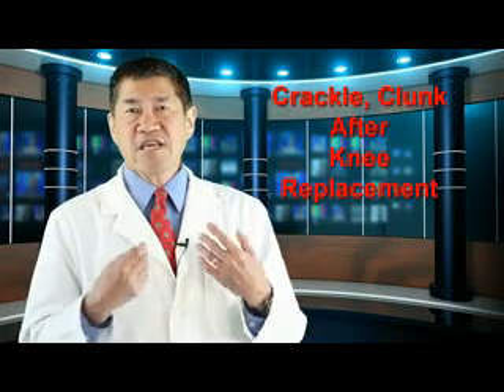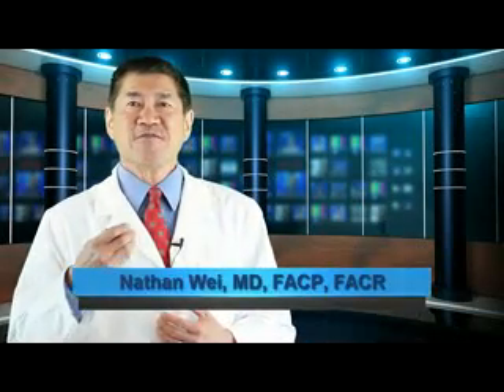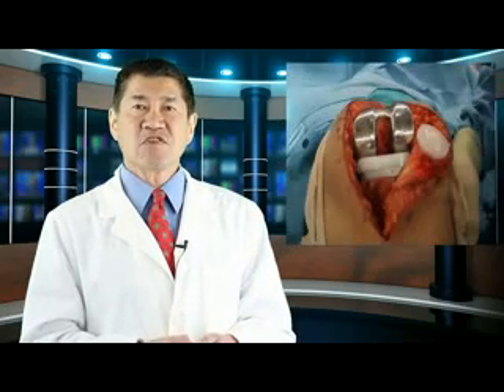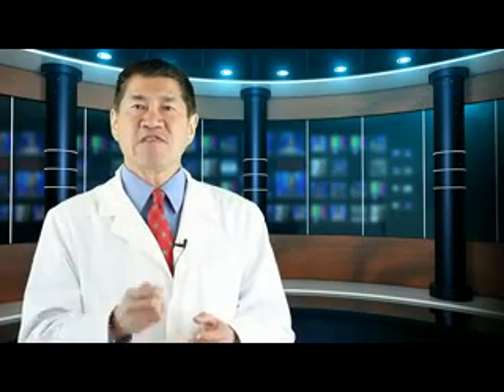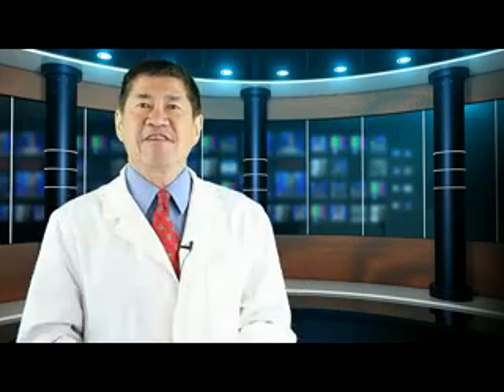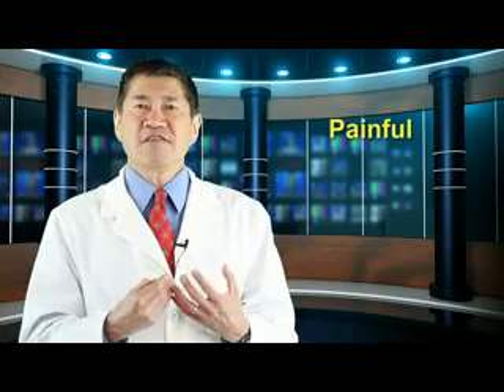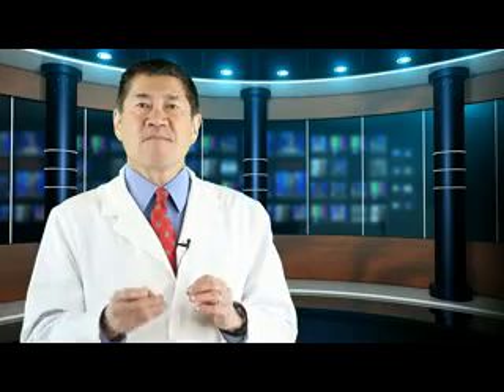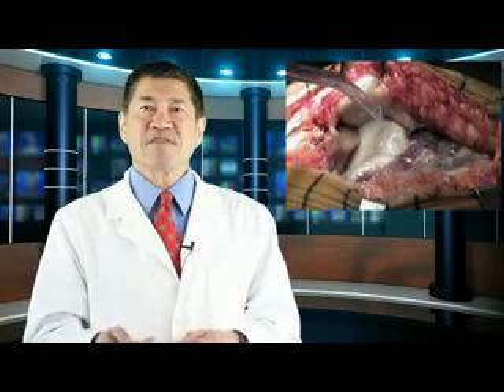Knee pain | Patellar clunk after knee replacement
If you've had a knee replacement do you get a crackle or clunk... this next video is for you
Crackle, Clunk after Knee Replacement?
Jeannette Wick writing for HCP live reported on an interesting but perplexing issue that occurs in patients after knee replacement surgery
Total knee arthroplasty (TKA) is a generally successful surgery.  However, straightening the knee from a bent position creates a clunk or crackle in up to 18% of TKA patients.

Patellar clunk syndrome and patellofemoral crepitus can be annoying, but for a few TKA patients, they are painful. Physicians with the biomedical engineering departments at the University of Colorado and the University of Tennessee addressed this problem in a review published in Clinics in Orthopedic Surgery.

The authors found clunk and cracking are due to a fibrous bump of tissue that becomes trapped in the femoral notch.
The article reviewed several reasons including design of the knee replacement components, previous knee surgery, and other possible causes.
They suggested surgeons include the potential for clunk or crepitus while providing informed consent to patients who have had prior TKAs.
Since most patients with crepitus have minimal symptoms, they require no treatment. However, those with measureable disability usually find relief after arthroscopic debridement of the fibrosynovial hyperplasia.
Comment: An irritating problem for many patients for sure.